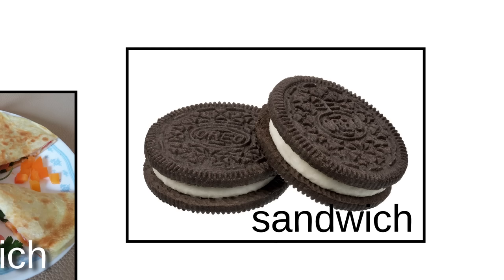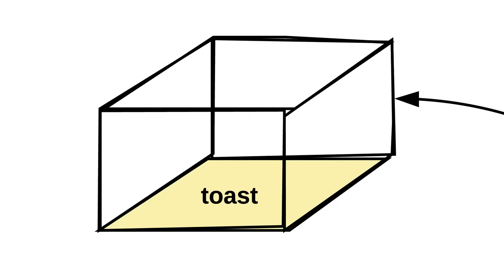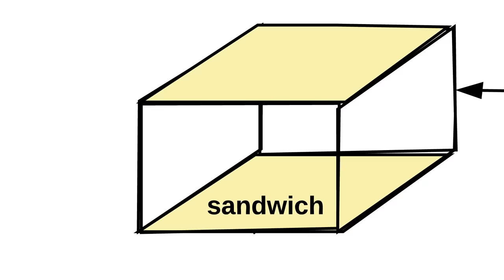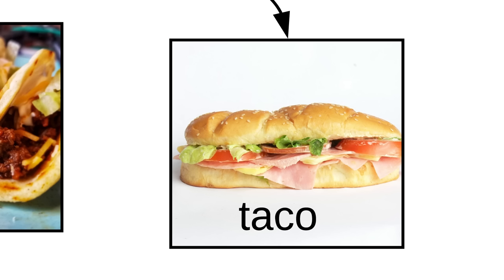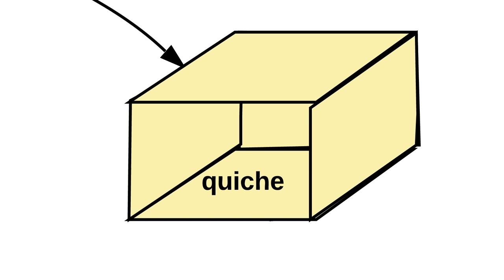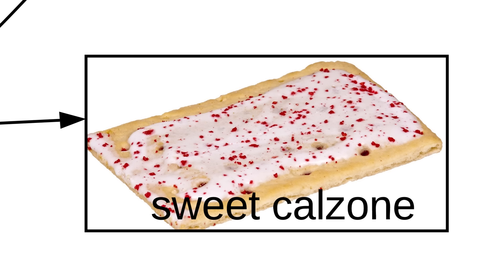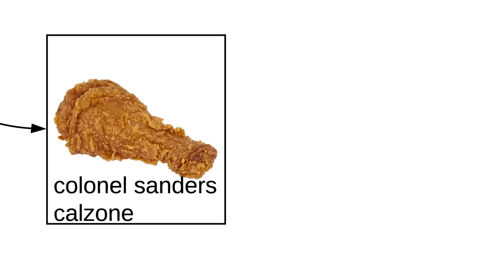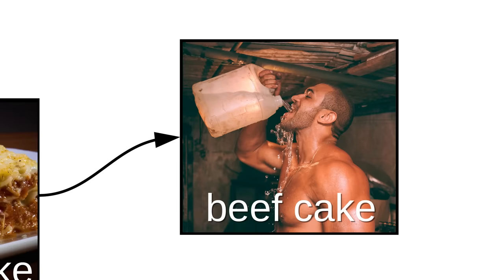What is a Sandwich?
It's time to learn about the Cube Rule of Food, which classifies food into categories based on the location of the starch.

If a food only has starch on the bottom, that's toast. So nagiri sushi is toast, and so is a slice of pumpkin pie. Apple crisp is toast, but with the jam side down.

Sandwiches have starch on top and bottom. Hamburgers, quesadillas, and some cookies are sandwiches. Is a hot dog a sandwich? NO. A hot dog is a taco, because it has starch on three sides. So tacos are tacos, and sub sandwiches are tacos.

Four sides of starch make food a sushi. Taquitos are sushi, along with fajitas. If there is starch on five sides, that's a quiche. Cheesecakes, ice cream cones, and pita sandwiches are quiches.

Finally, we arrive at the calzone, which is food that is completely encased in starch. Ravioli is a calzone. There's also the sweet calzone, creamy calzone, carnival calzone, and the Colonel Sanders calzone. That's right. Fried chicken is a calzone.

There are exceptions, like the salads. Cold cereal and mashed potatoes are salads. So is steak. There's also the cakes, like lasagna. Lasagna is a beef cake, kinda like this guy is a total beef cake.

Visualize sandwiches, toast, food, ideas, plans, and anything (really!) with Lucidchart.

Original Content from @Phosphatide.